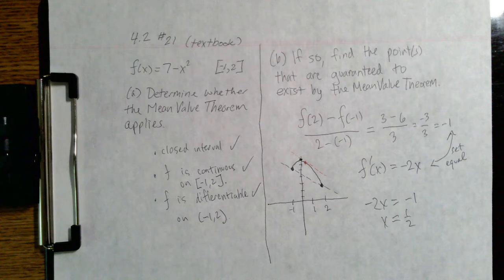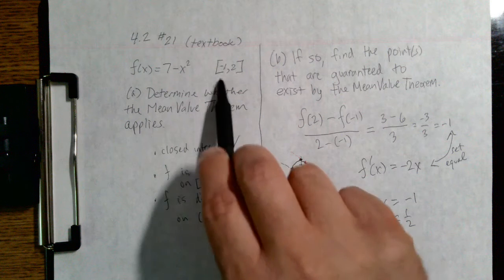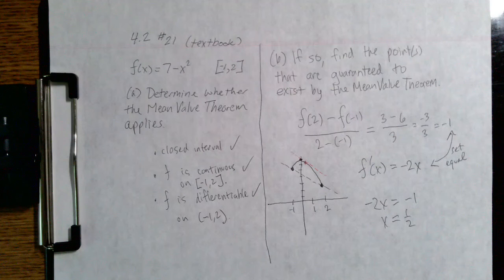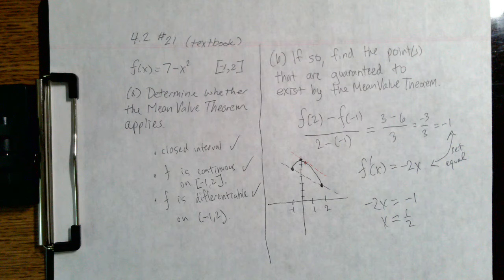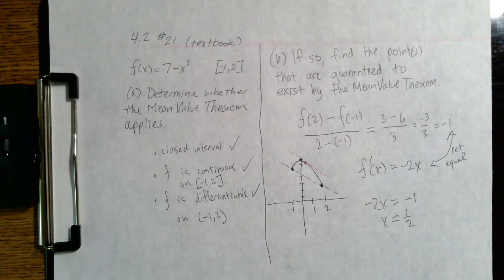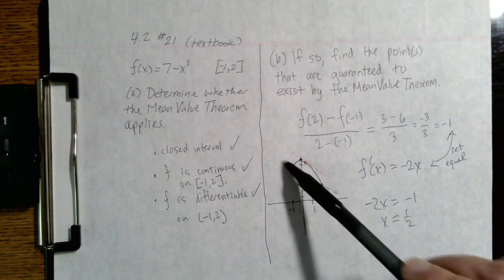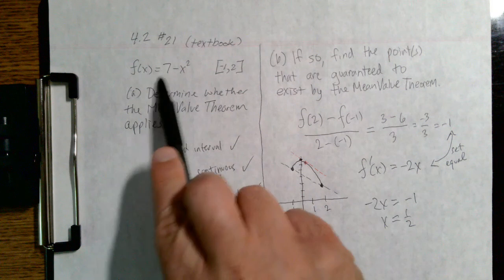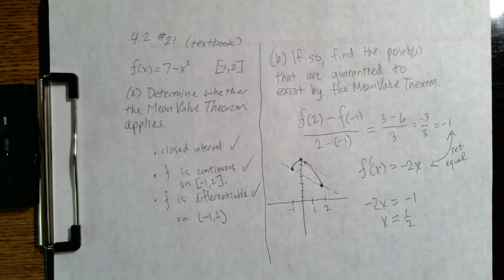260 Exercise 4.2.21 (Mean Value Theorem)